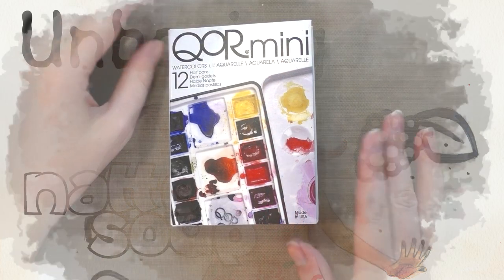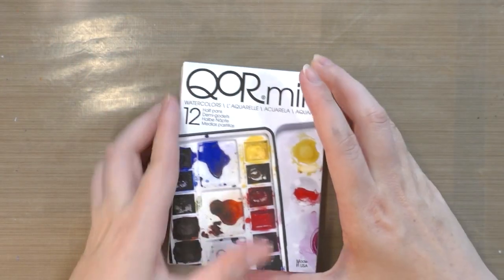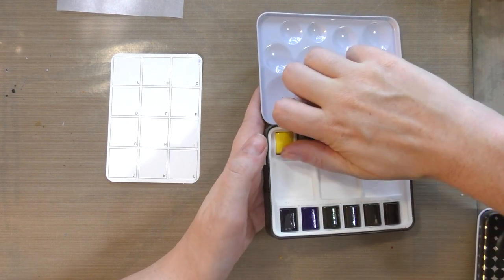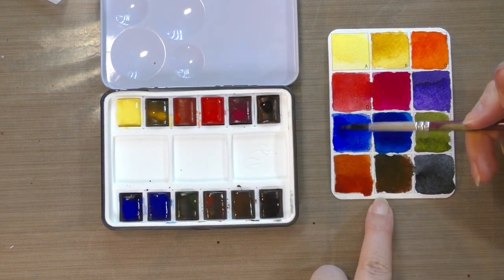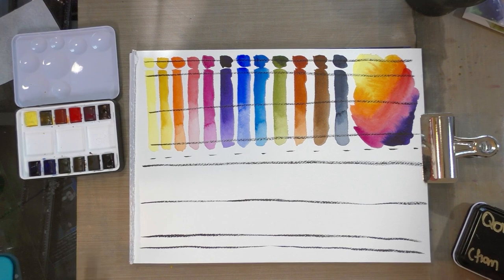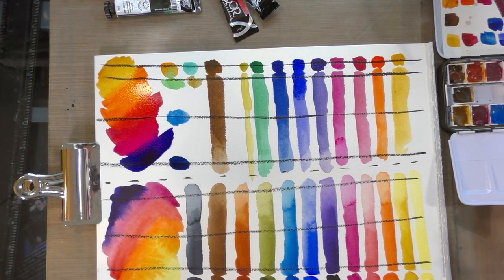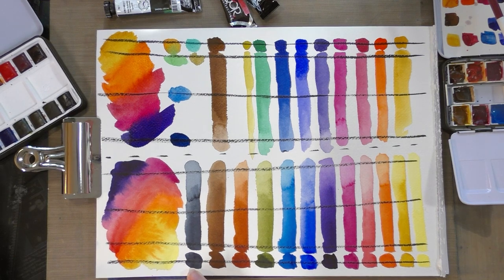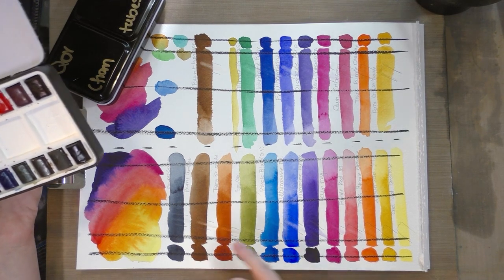Qor Mini Half Pan Palette Unbox and Swatch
Today we're taking a look at the Qor Half Pan Travel Palette, purchased from Dick Blick!  I love Qor watercolors in tubes, but can the new half pans compare?  You'll have to watch to find out!

Steve Combs-Plug Me In
Quantum Jazz -
If I Can't Dance, It's Not My Revolution
Jingle Jazz
All About the Sun